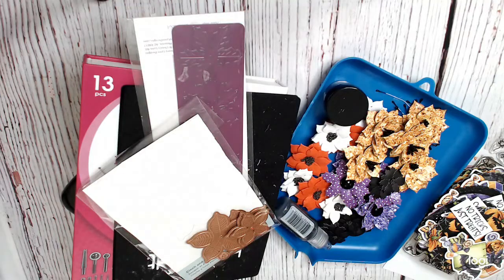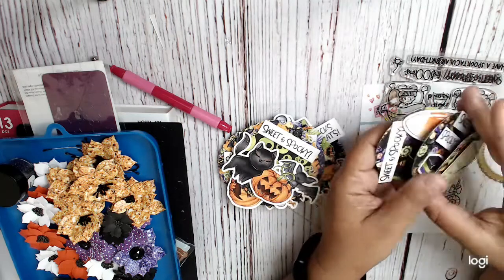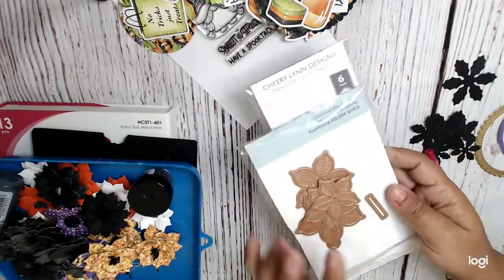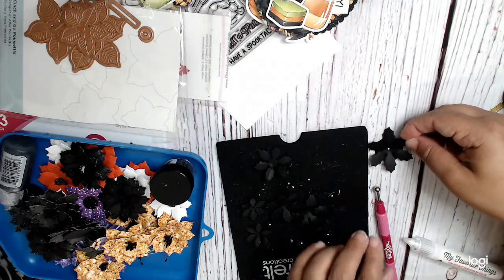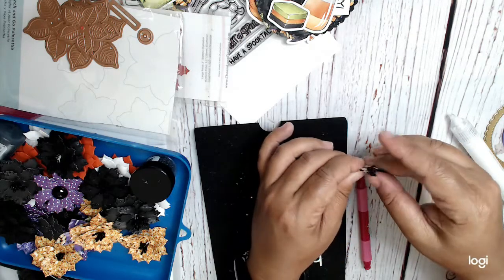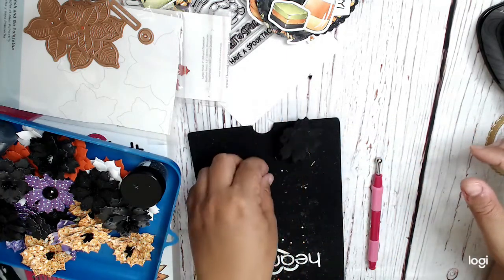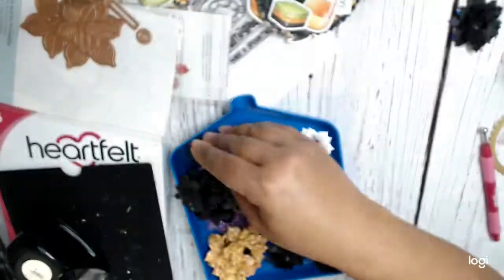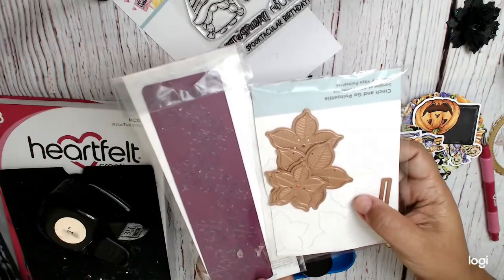Let's make Halloween Flowers and Halloween Circle Embellishments